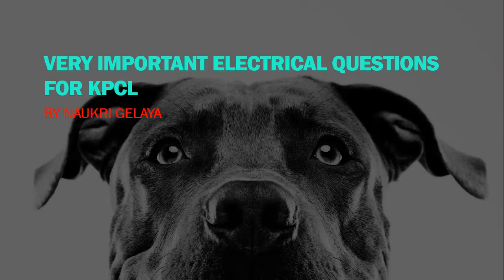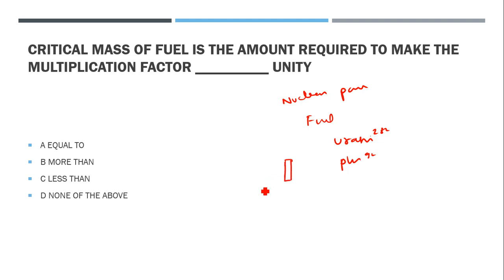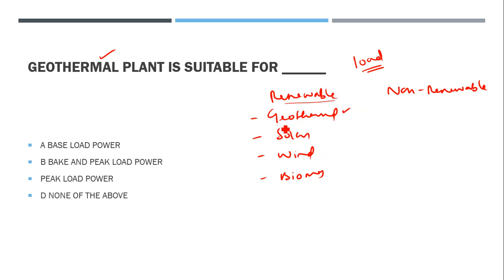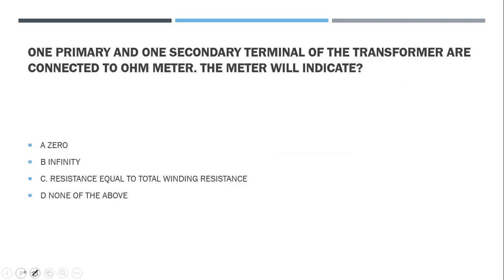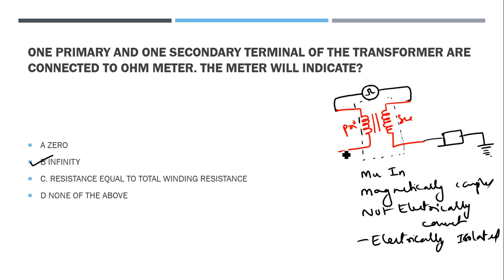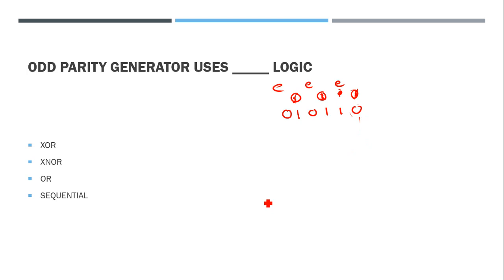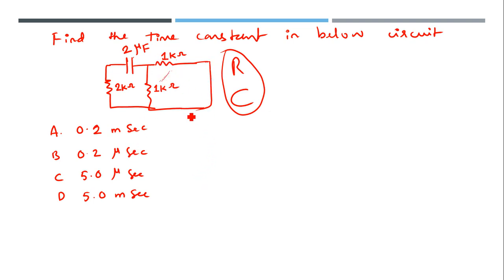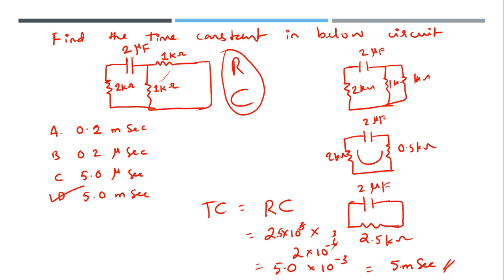🏆 Crack BEL & KPCL - AE,JE,EAT Tec C Exam Easily |ECE EEE ME AIT CE | ಪರೀಕ್ಷೆ ಸುಲಭವಾಗಿ ಪಾಸ್ Ep - 01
🎓 Welcome to Naukri Geleya!
Your one-stop learning platform for Karnataka Power Corporation Limited (KPCL) and Bharat Electronics Limited (BEL) competitive exams.

In this Episode-01, we begin the complete AE | JE | EAT | Technician-C preparation series designed as per DCET-2010 pattern — covering EEE, ECE, Mechanical, Civil, Chemical, Instrumentation and other technical branches.

💡 Whether you are from ITI, Diploma, B.E/B.Tech or M-Tech, this course helps you build strong concepts, problem-solving speed, and confidence for high-level PSU exams like KPCL, BEL, KPTCL, and other State/Central Government recruitments.

🧠 What You’ll Learn:

✅ Complete syllabus discussion (as per KPCL & BEL latest pattern)
✅ DCET-based EEE & ECE concepts explained in detail
✅ Shortcuts & smart tricks for quick solving
✅ Real-exam type MCQs and expected questions
✅ Topic-wise tests & revision strategy

⚙️ Who Can Join:

👷‍♂️ ITI / Diploma / Engineering / M-Tech aspirants
📘 All branches — EEE, ECE, Mechanical, Civil, Chemical, Instrumentation
🎯 Anyone preparing for KPCL, BEL, KPTCL, ISRO, BHEL, and PSU exams

🚀 Why Choose Naukri Geleya:

🔹 Bilingual teaching (English + Kannada)
🔹 Based on real exam analysis & DCET-2010 pattern
🔹 Concept-based learning for long-term retention
🔹 Designed by experienced faculty for PSU-level preparation

📺 Channel: Naukri Geleya – Karnataka’s No.1 Exam Preparation Platform